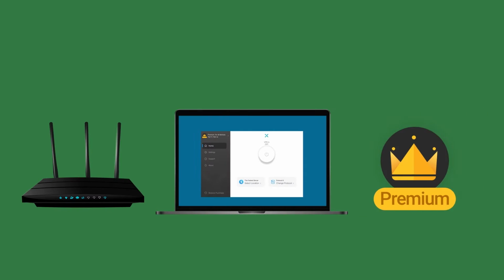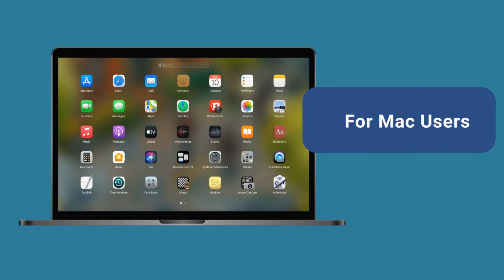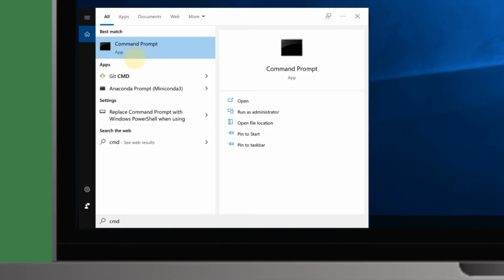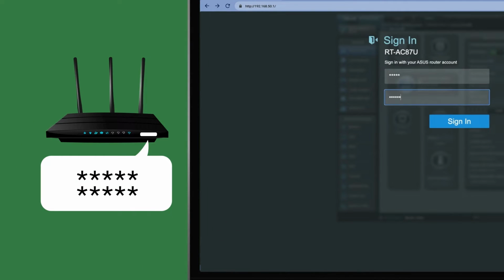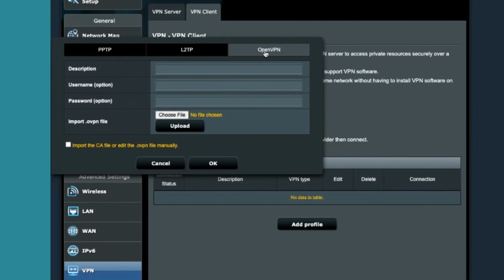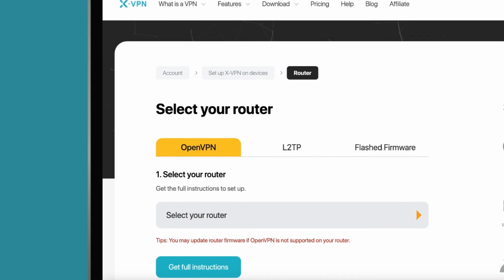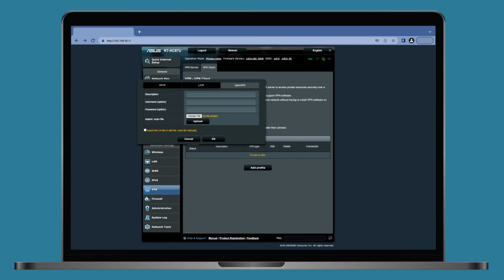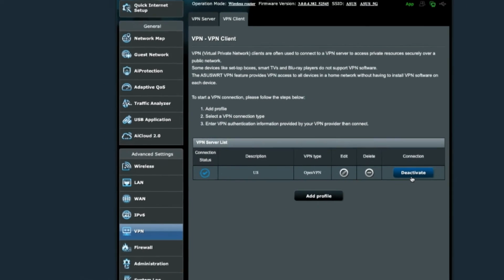How to set up X-VPN with OpenVPN on your ASUS Router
Set up X-VPN with OpenVPN on your ASUS router to protect all the devices on your network. To see written versions of these instructions,

To set up your X-VPN router, make sure your X-VPN account is premium. The premium subscription is also available on all devices, including Windows, Mac, iOS, Android, Linux, Chrome, Router & Amazon Fire TV.

8000+ global VPN servers and 12 powerful protocols provide you with fast, stable and secured surfing experience.